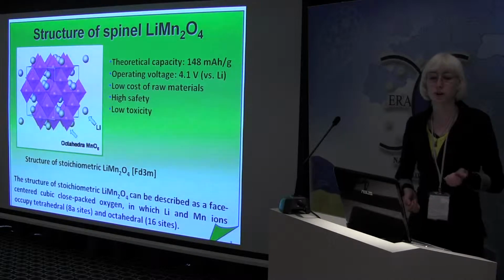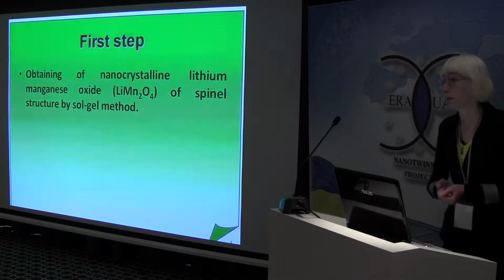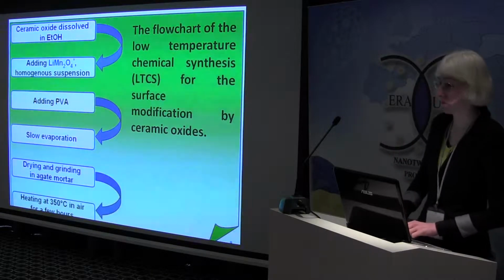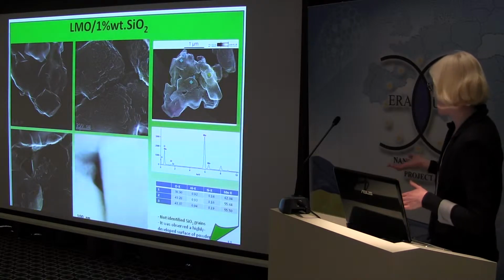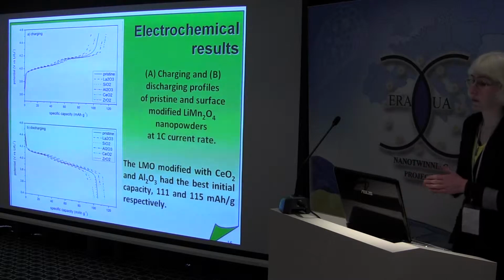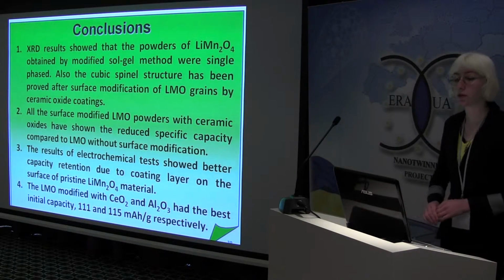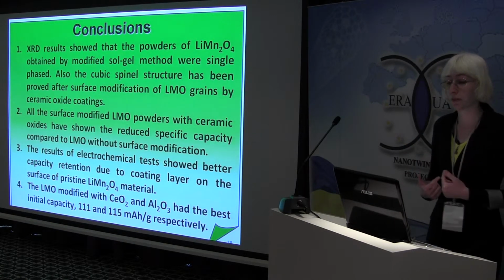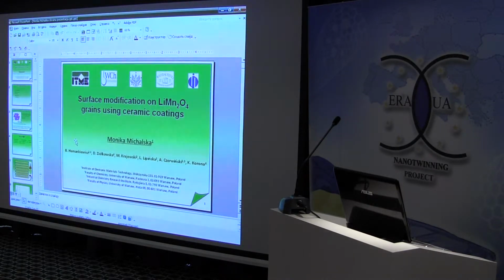PhD. Monika Michalska on ISS2013 in the frame of Nanotwinning project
"PhD. Monika  Michalska (Poland), "Surface modification on LiMn2O4 grains using ceramic coatings"